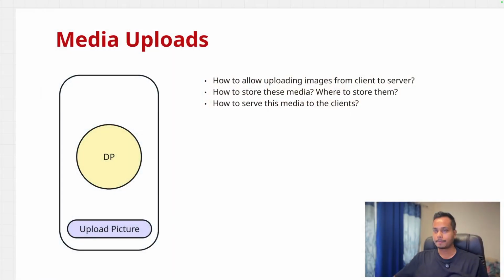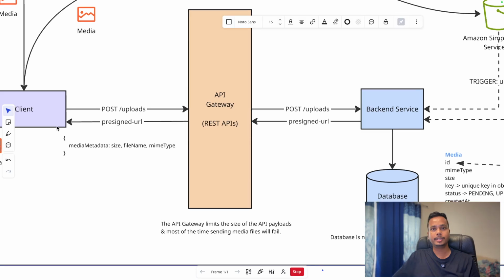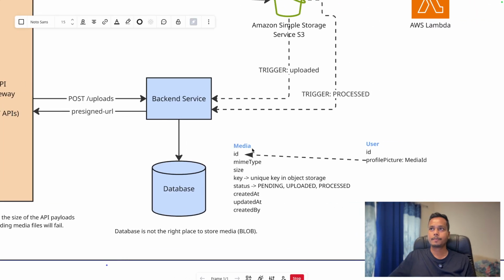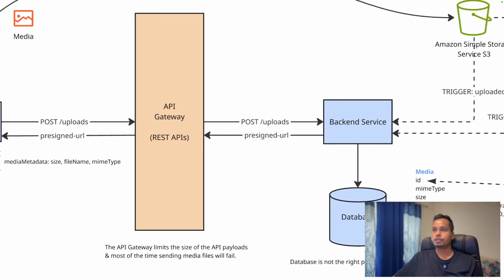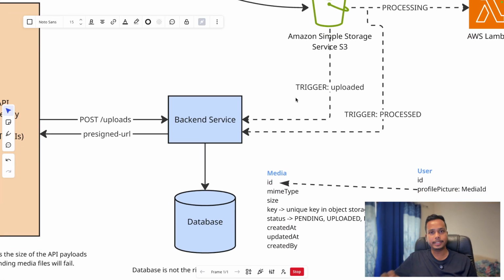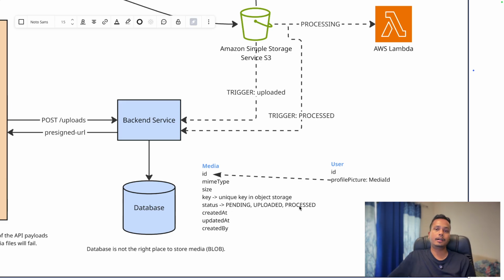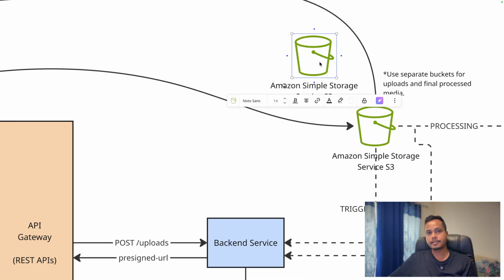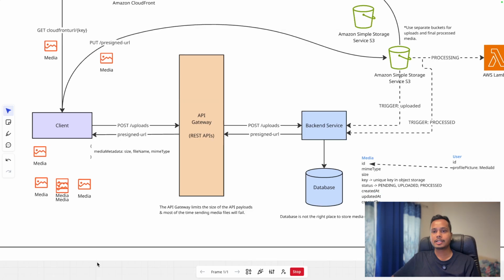Media Handling System Design: A Comprehensive Guide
Ever wondered how services like YouTube, TikTok, or Netflix handle the sheer volume of video uploads every second? This video breaks down the entire media handling pipeline, from the moment a user hits "upload" to when the video is ready for millions to stream.

By the end of this video, you'll have a solid understanding of the design principles behind scalable and reliable media systems.